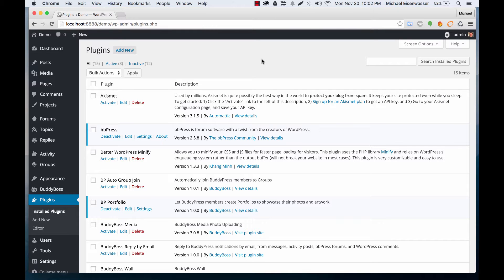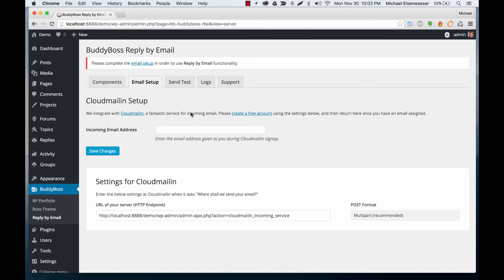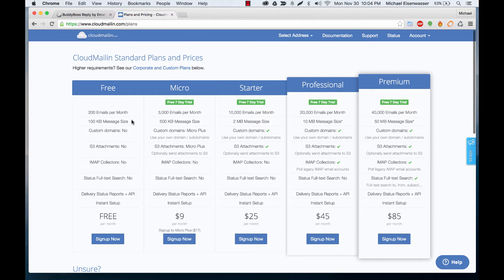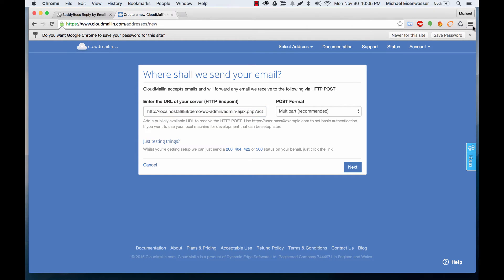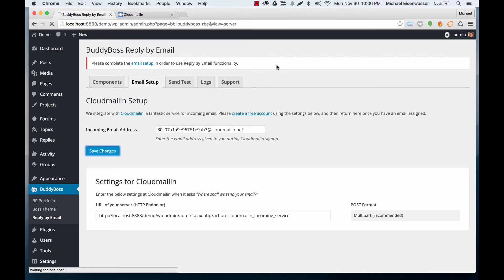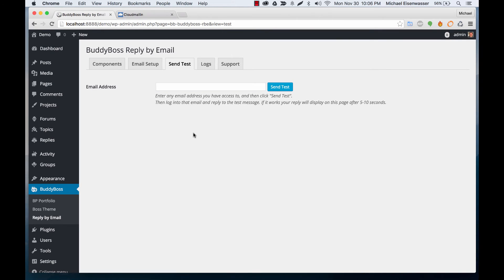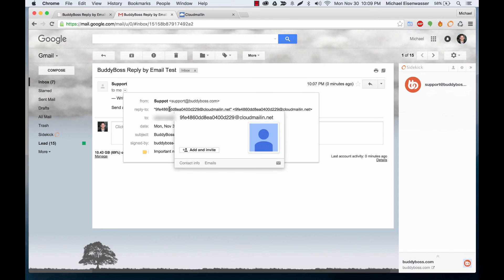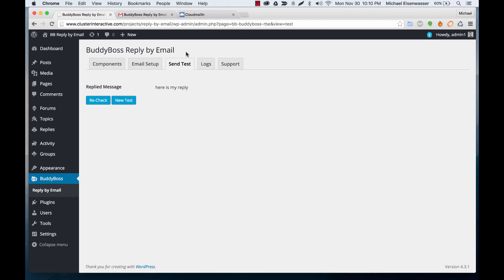How to configure Cloudmailin for Reply by Email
How to configure Cloudmailin incoming email service for BuddyBoss Reply by Email, to enable replying to BuddyPress notifications via email.